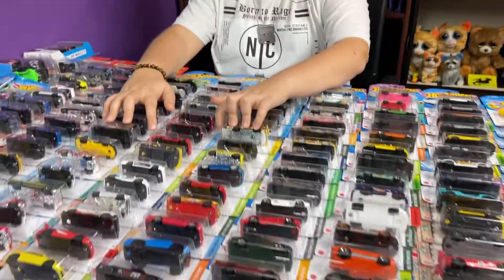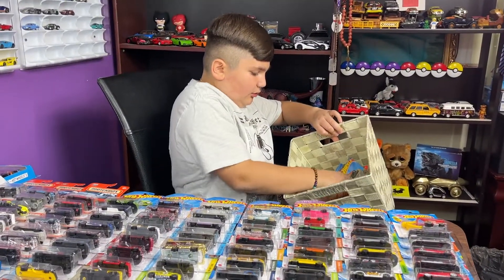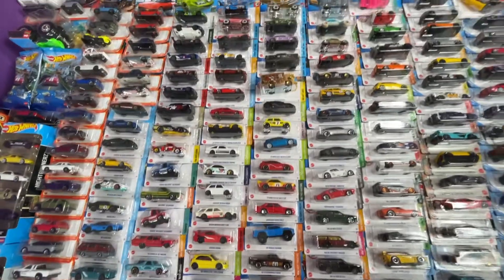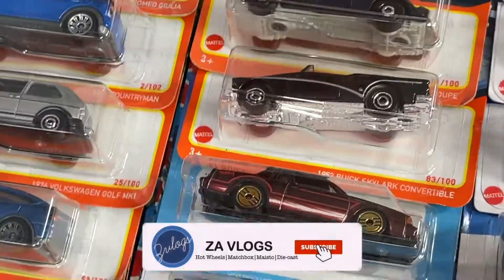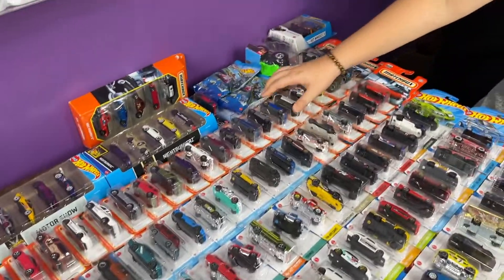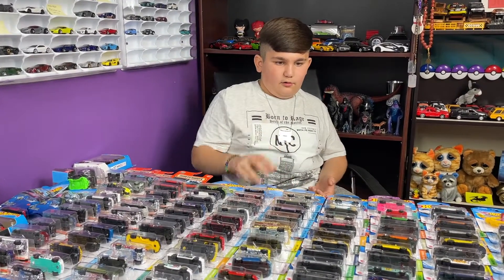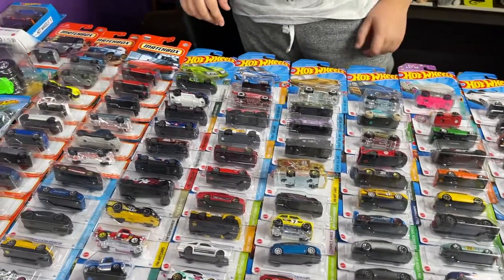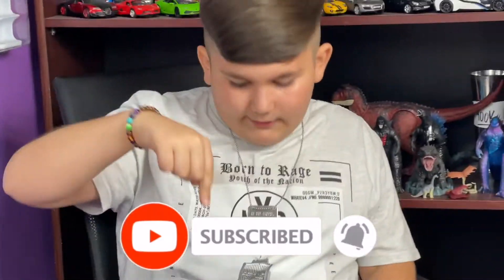$1000 BRAND NEW HOT WHEELS COLLECTION!!!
Zamir's new round of brand new Hot Wheels collection and he almost runs out of space for storage.
hot wheels collectors hot wheels kar keepers and track,